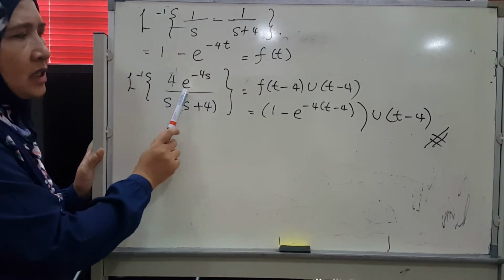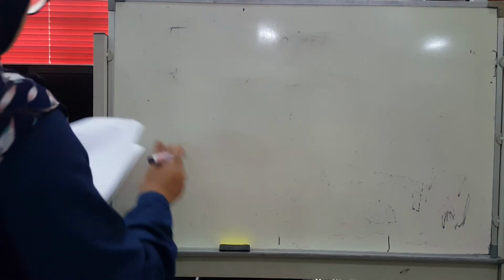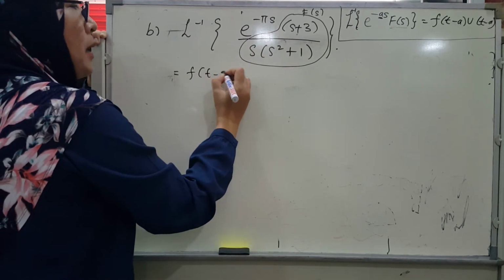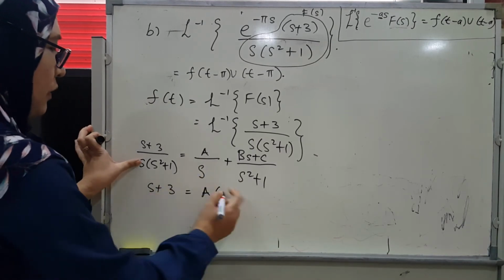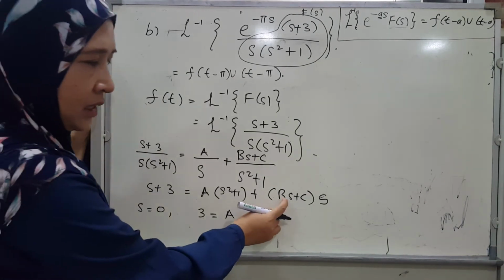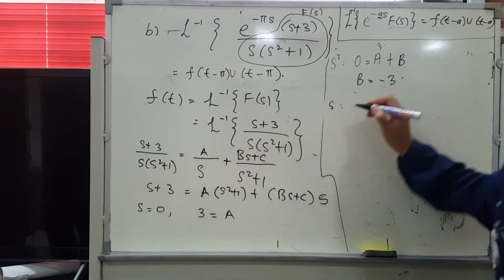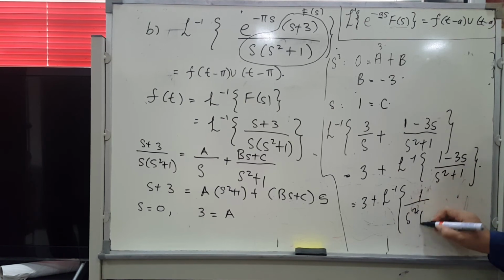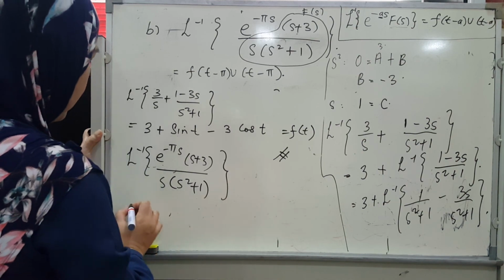Second Shifting ILT Part2